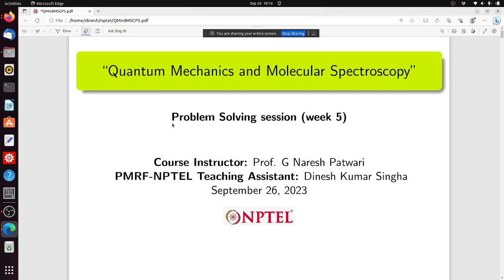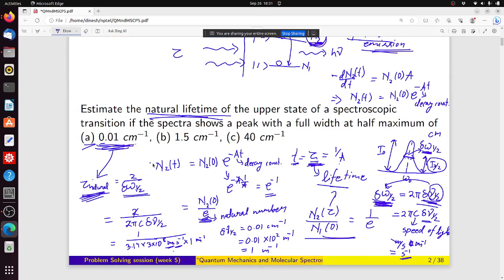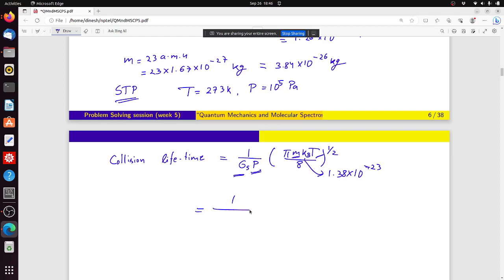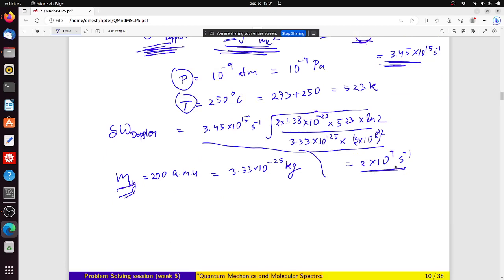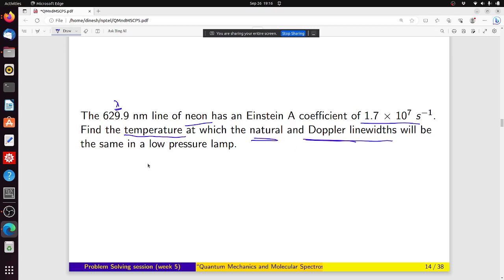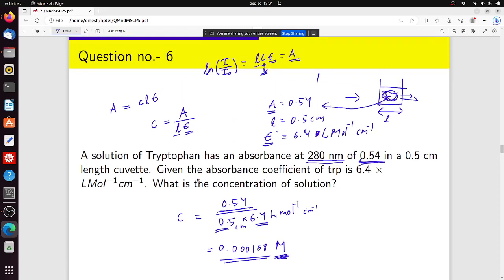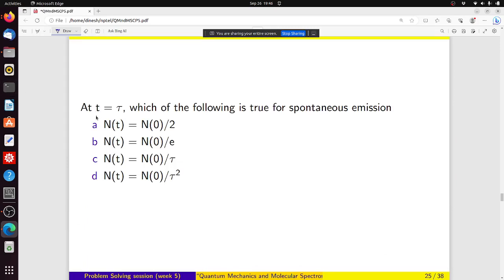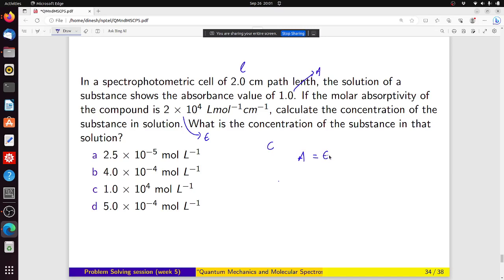Week5: Quantum Mechanics and Molecular Spectroscopy problem solving session, NPTEL